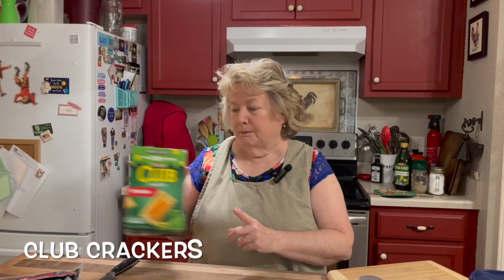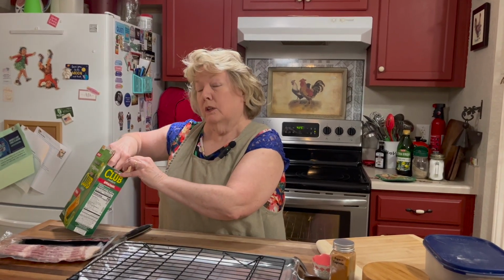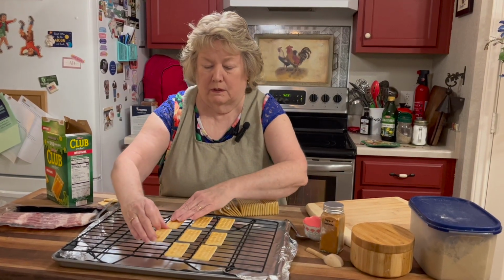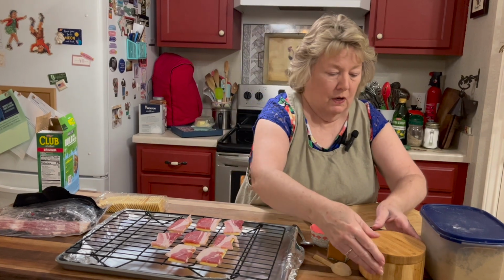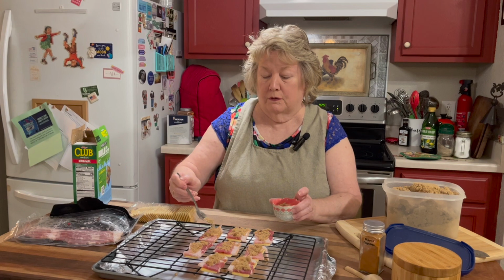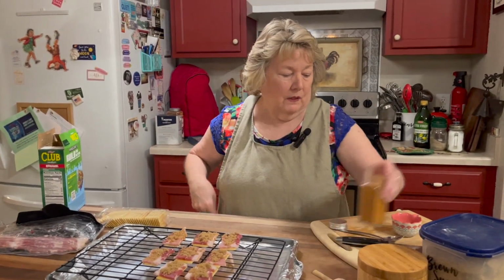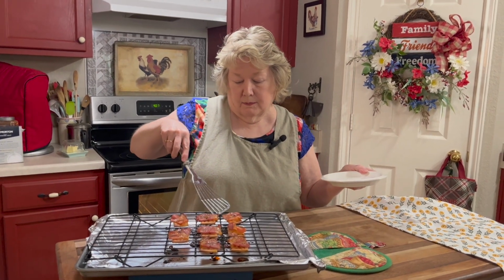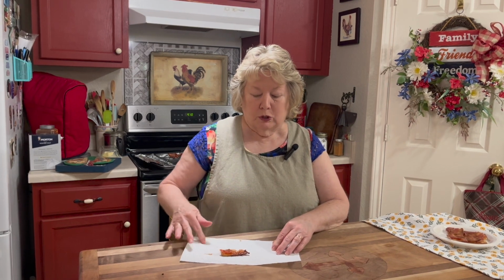baconcrackerbites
Here is a quick, tasty snack...great for when guests "pop" in!